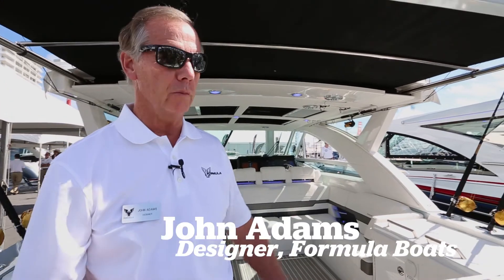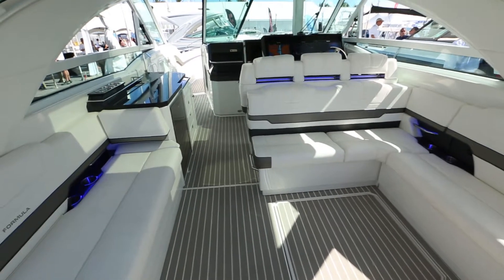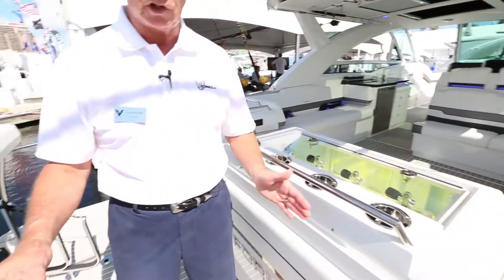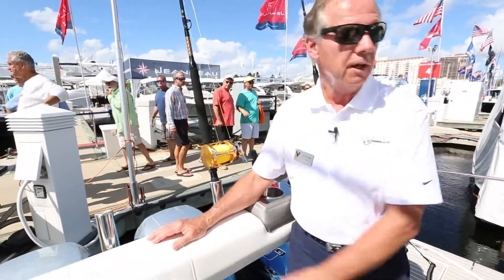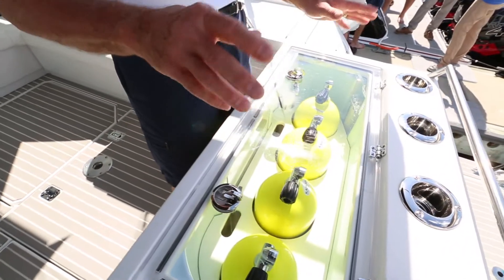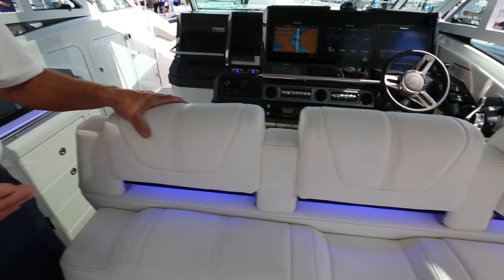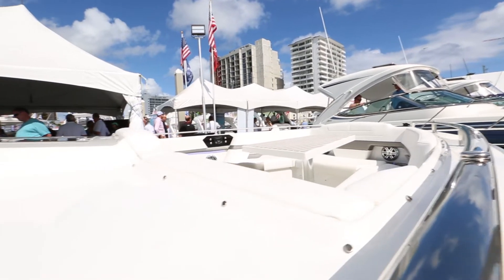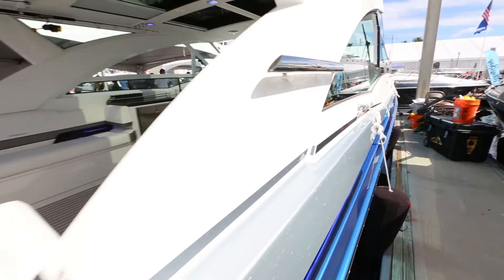Formula 430 All Sport Crossover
Take a tour of Formula's new 430 ASC with designer John Adams. It's outfitted to satisfy the demands of a luxury dayboater. From comfortable seating throughout to amenities for fishing, diving and watersports the 430 ASC provides the perfect platform for a variety of boating needs.